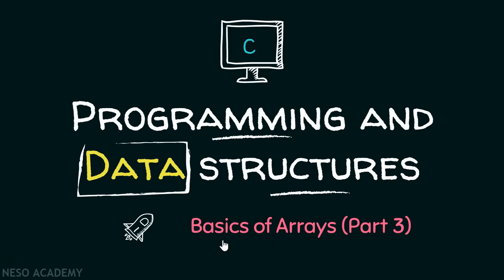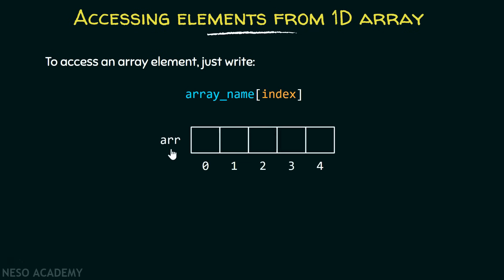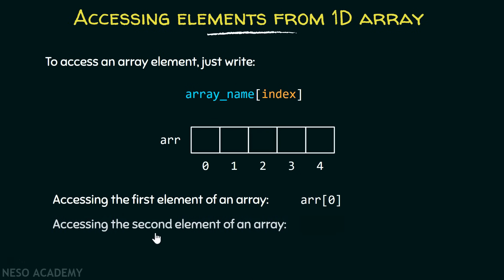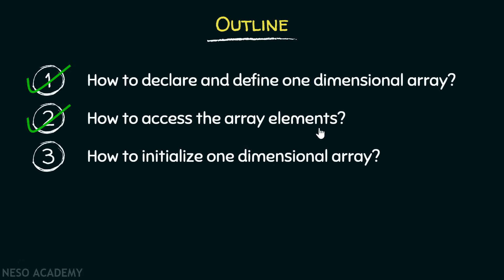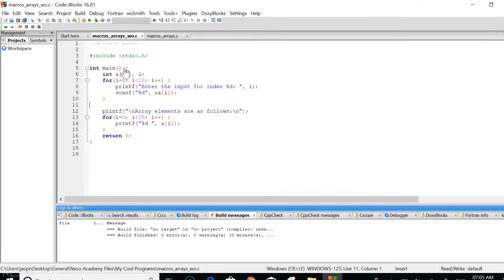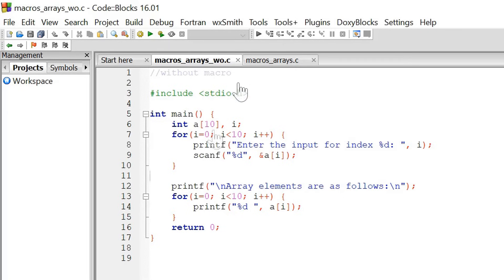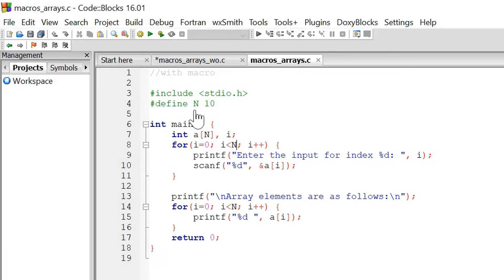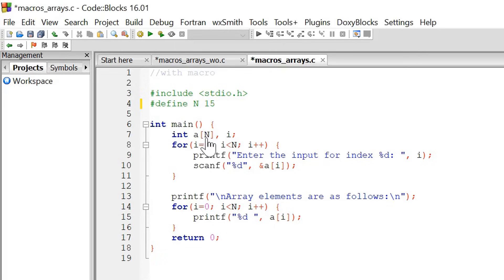Accessing Array Elements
C Programming: Accessing Array Elements in C Programming.
Topics discussed:
1) Accessing the elements from a one-dimensional array.
2) Specifying the length of an array using the macro.